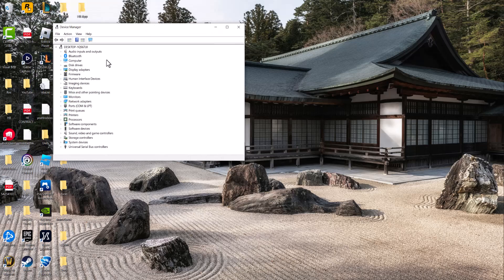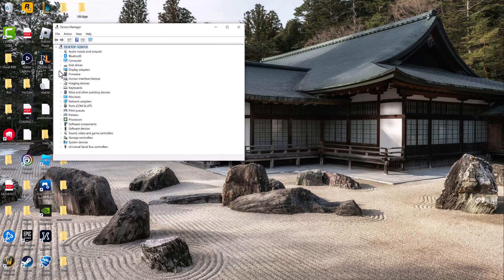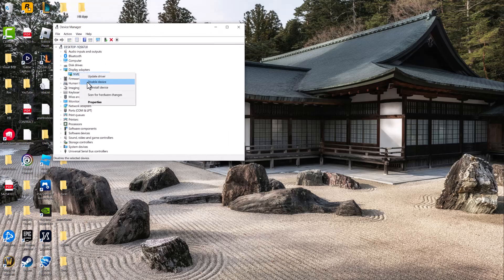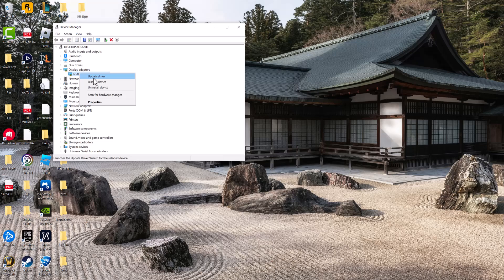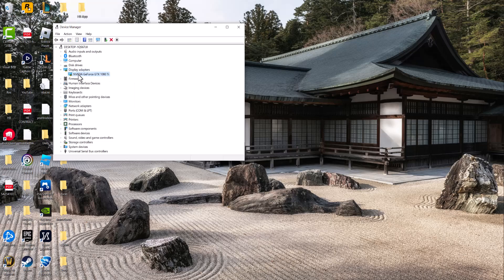How To Fix Spiderman 2 Crashing PC And BSOD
In this video, I talk about How To Fix Spiderman 2 Crashing PC And BSOD